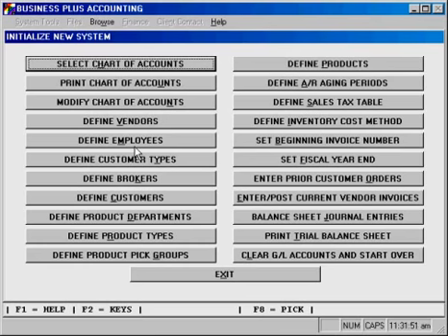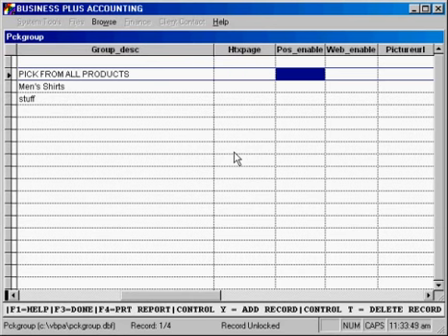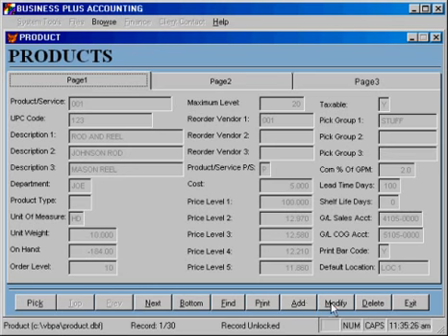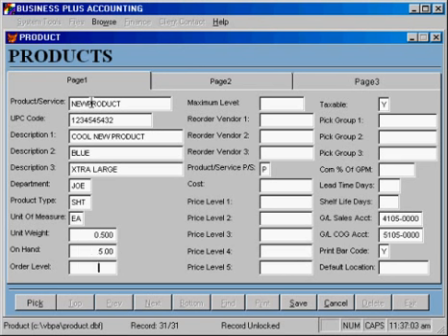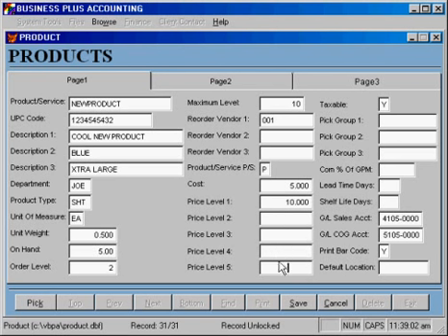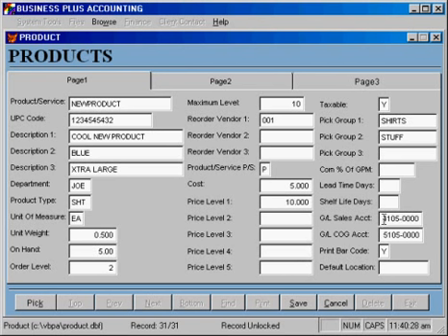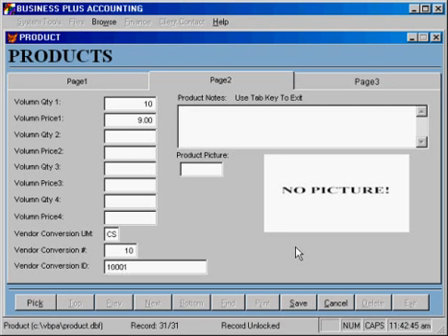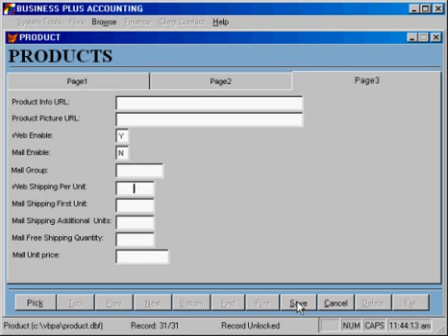intro and init 6 products